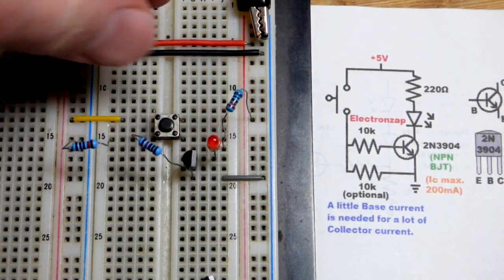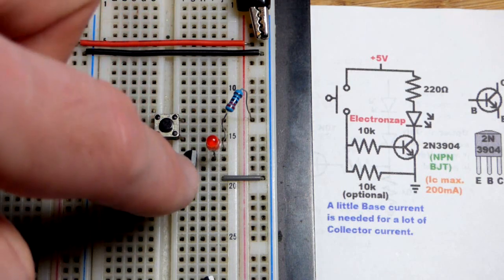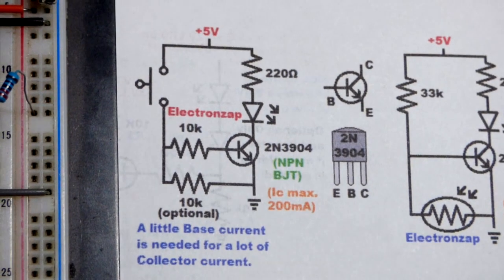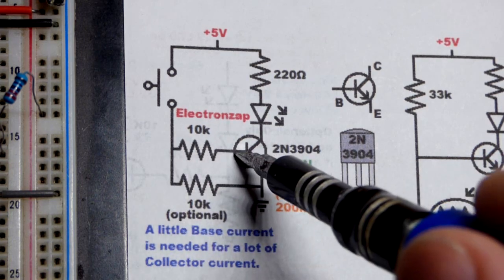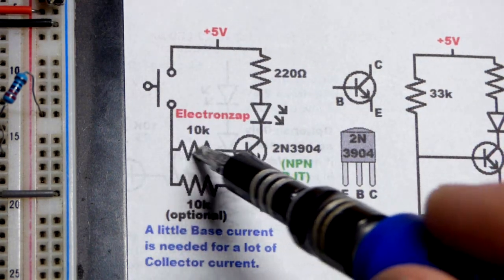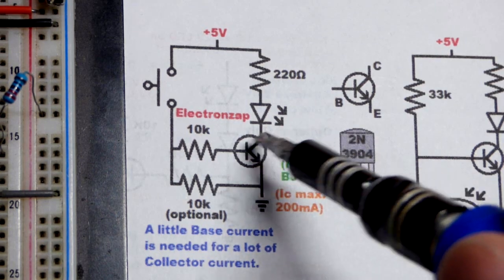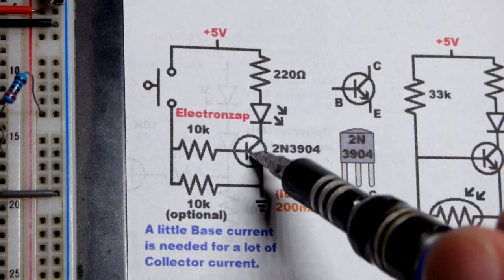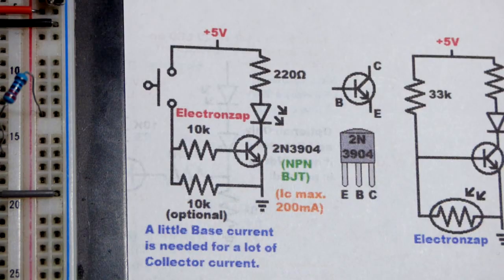NPN Bipolar Junction Transistor wired as a switch